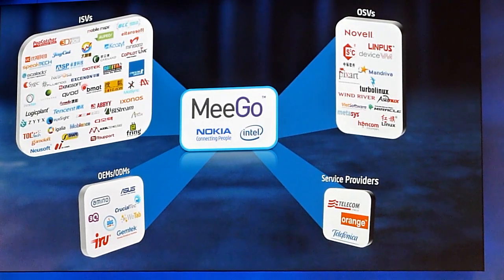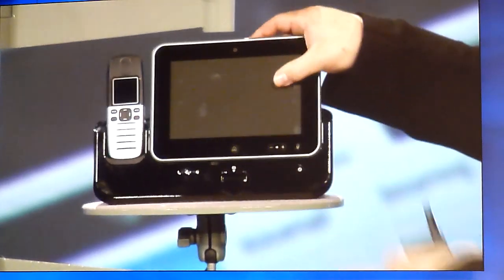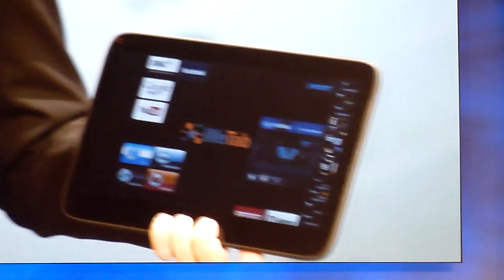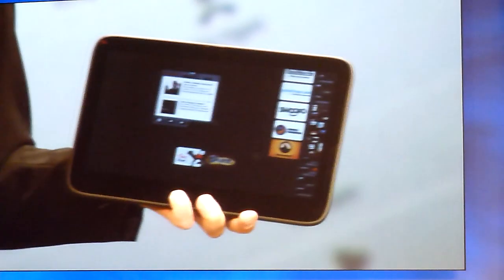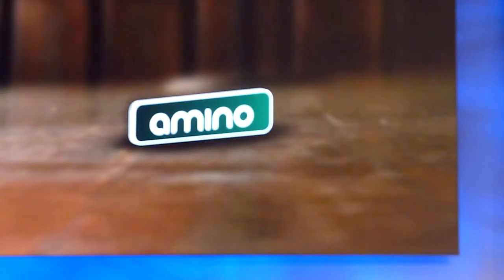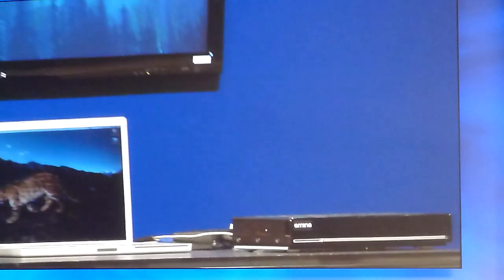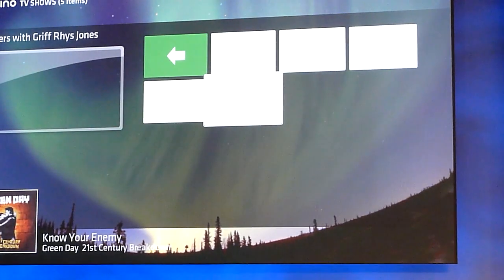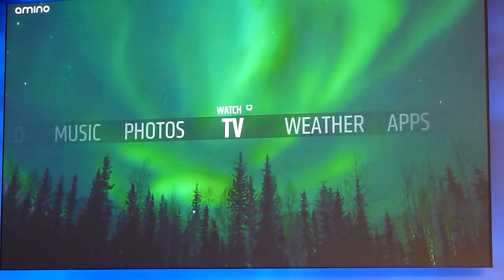IDF2010: MeeGo, Tablet WeTab, Internet TV Amino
Renée J. James Keynote